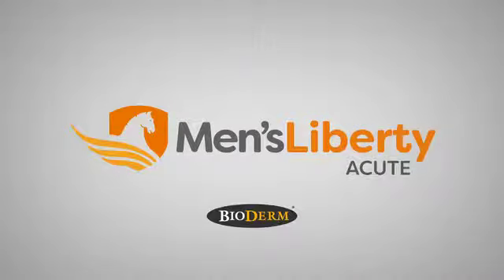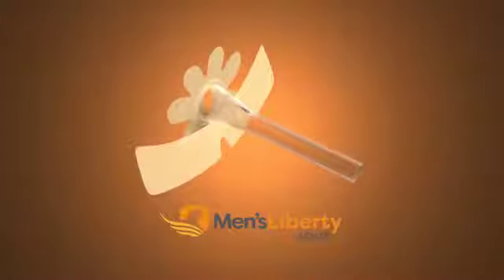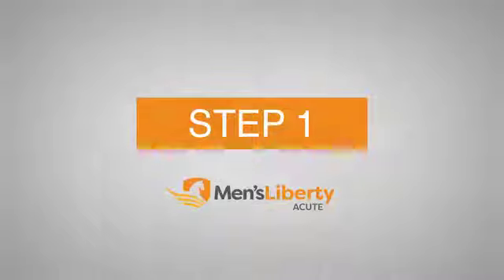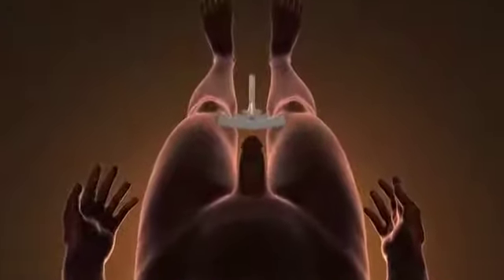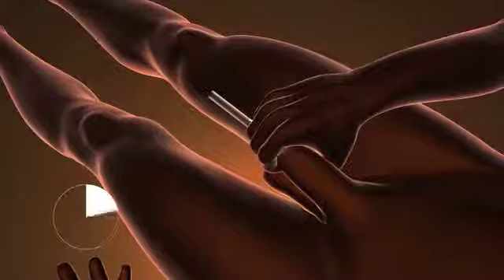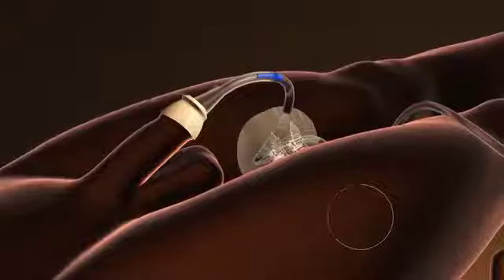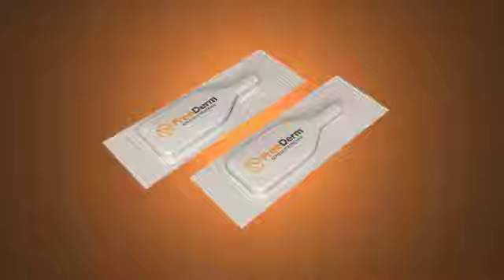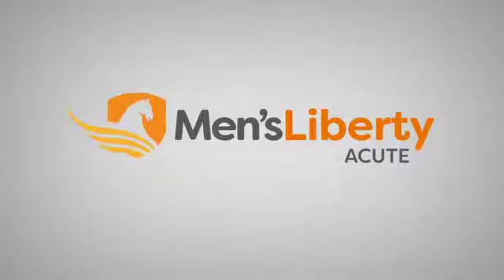How To Use Bioderm Mens Liberty Acute External Catheters?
Bioderm Mens Liberty Acute External Catheters features a completely external, noninvasive design that helps reduce the risk of infection associated with indwelling catheters. Mens Liberty Acute delivers superior performance with leak protection and patient comfort. It is designed for institutional and hospital use.

Features :
• Direct urine away from the skin to avoid moisture-related skin breakdown while keeping patients dry and comfortable
• Seeven-petal faceplate and faceplate strip are easy to apply and form an occlusive seal around the urinary meatus for leak protection
• Connect to any leg or bedside bag for convenience
• One size fits most Men
• Replaces diapers, condom catheters and medically unnecessary foley catheters

Want an Easy Way to Find a Catheter Alternative? Read This!!